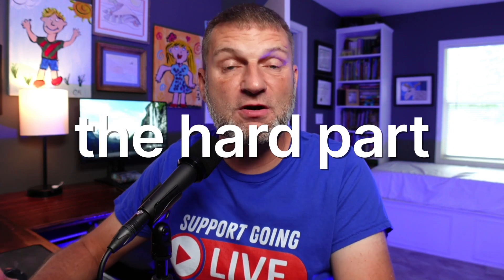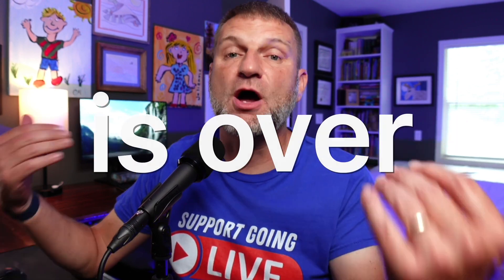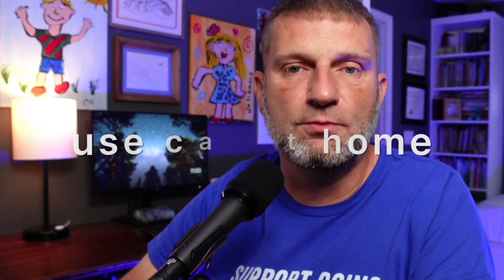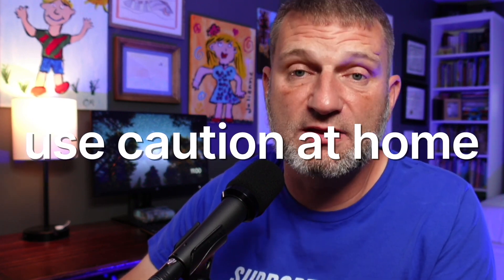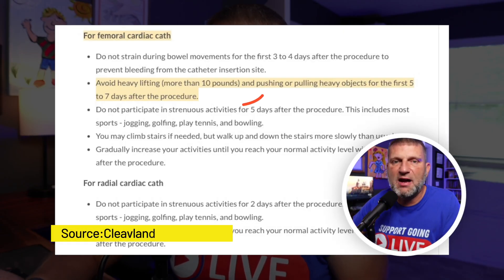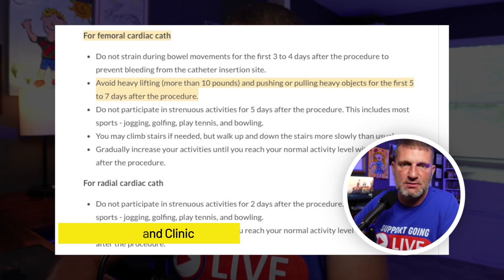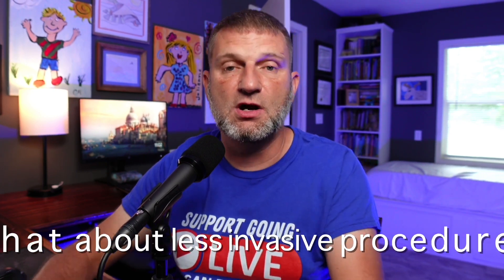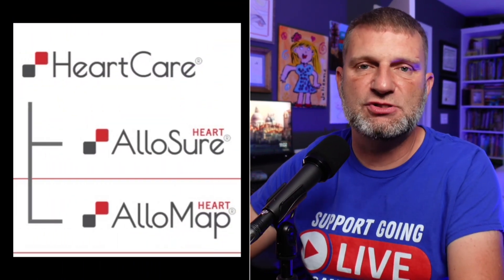Heart Biopsy: A Step-by-Step Guide | Uncensored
Certainly! Here's a simple YouTube video description for your video titled "Heart Biopsy: A Step By Step Guide, Uncensored":

In this candid and informative video, join me on a journey through the intricate process of a heart biopsy. I'll guide you through each step, offering insights and details often left unspoken.

Discover the medical procedure behind heart biopsies, demystified and uncensored. Whether you're a fellow transplant recipient, a medical enthusiast, or simply curious about this vital diagnostic procedure, this video aims to provide clarity and knowledge.

🔵 Timestamps:
Introduction to Biopsy 0:00
Basic Rejection Breakdown 1:50
Who Choose Biopsy 2:36
The Day Before Biopsy 3:20
The Day of Procedure 4:00
Procedure Preparation 4:40
Headed to the Cath Lab 6:05
Types of Anesthesia 7:14
Always Request Extra Anesthesia 8:18
The Procedure Itself 9:47
Biopsy Pain 12:30
Recovery After Biopsy 14:20
Follow-up Instructions 15:48
What About Risks 16:40

Feel free to customize this description with your social media handles and any additional relevant information.

3) CONSIDER SUPPORTING My Channel by purchasing"The Transplant Helper" tee shirts. This will help sustain my ability to produce high-quality content 2-3 times a week.

My Favorite YouTube Video Equipment:
On-Camera Microphone
Boom Microphone
Voiceover Microphone
Ring Light
Other Lights
Main Audio Recorder
Backup Audio Recorder
Audio Mixer
Boom Arm
Light Stands
GoPro Hero 5
JBL Headphones